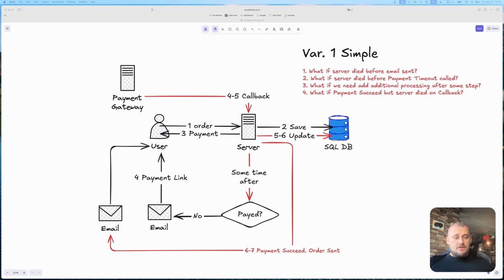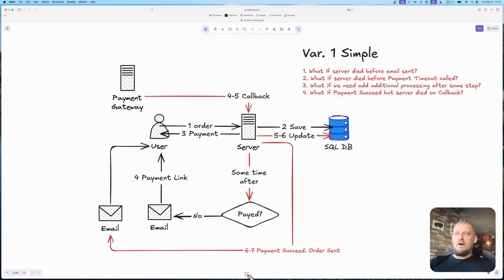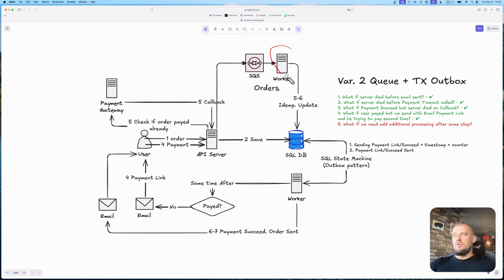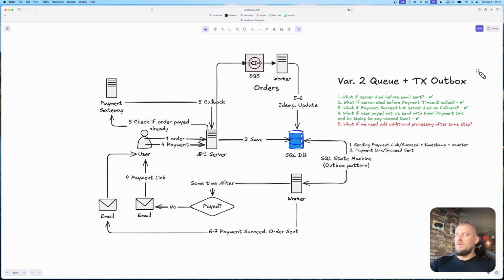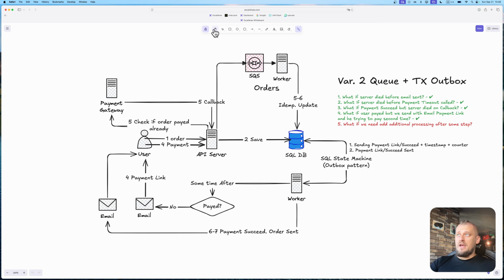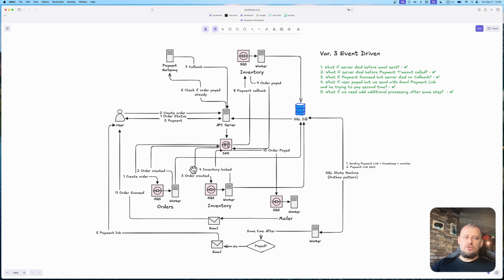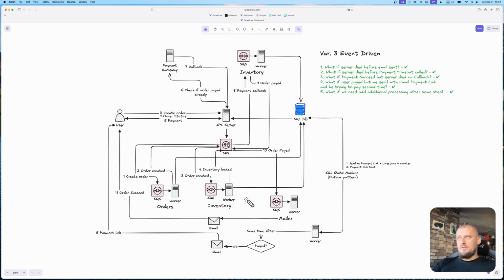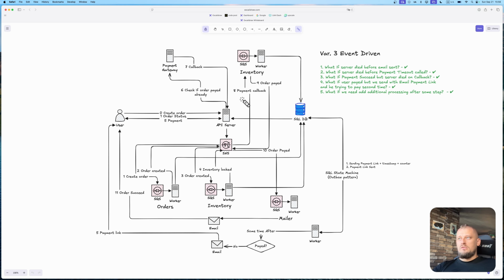Iterative or Non Abstract System Design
➡️ What I'm doing: Software development, RnD, ML & DS, Mangement, Marketing/Growthhacking, BizDev, HR & Recruiting, Desing/UX

➡️ Experienced in Domains: FinTech, Medical, Gaming, Blockchain, Startups, MOOC, Marketplaces, Outsource & Outstaffing